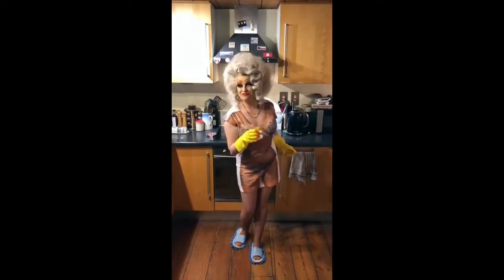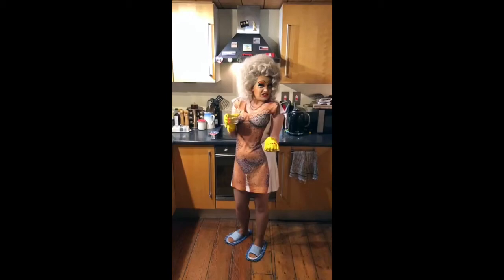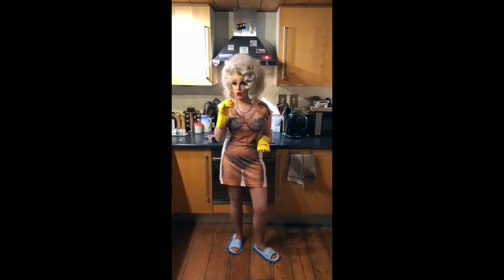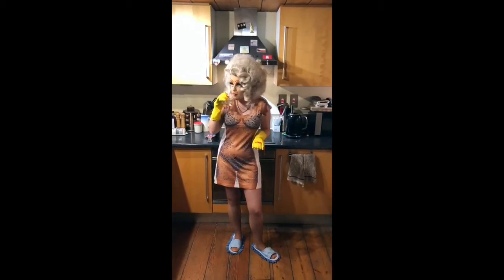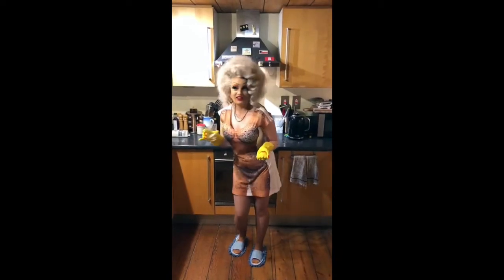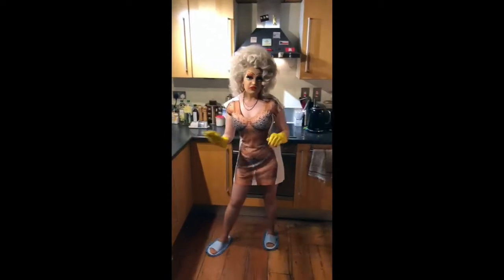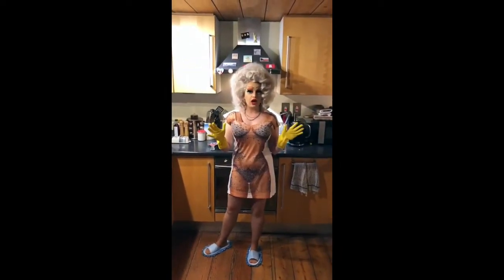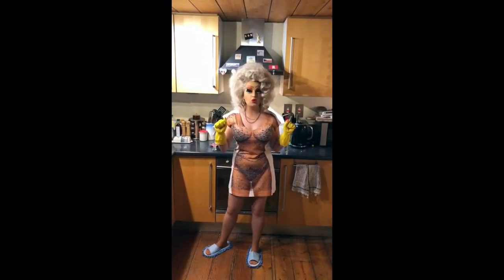Heather Duster's Quarantine Top Tips! Number 2 - Stocking supplies!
It's the second video in this quarantine series - Heather Duster's Quarantine Cleaning Tips!
Tip 2: Stocking up on supplies
Join me on my quarantine for all the tips you'll need to turn isolation into isola-FUN! Covid-19

Lots of love and remember to keep it clean! x